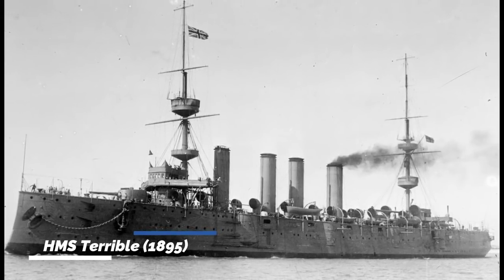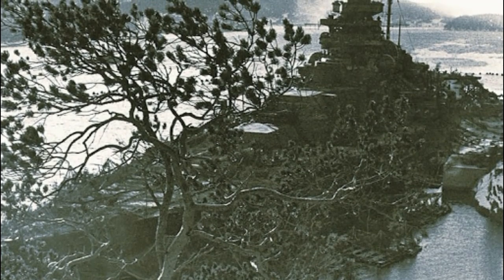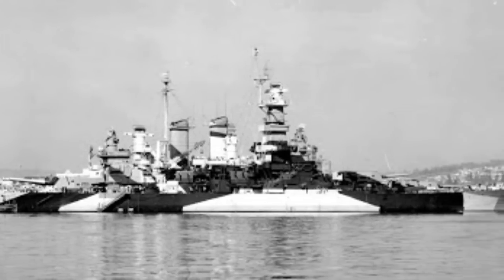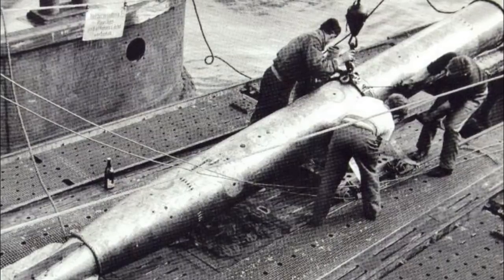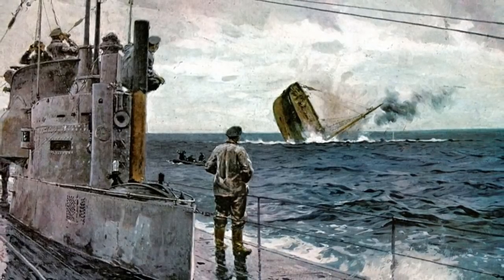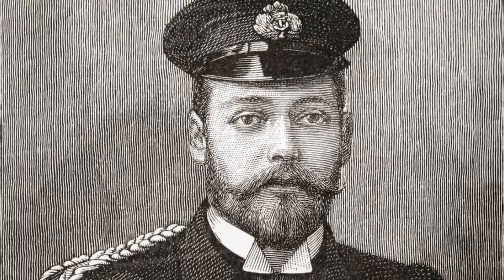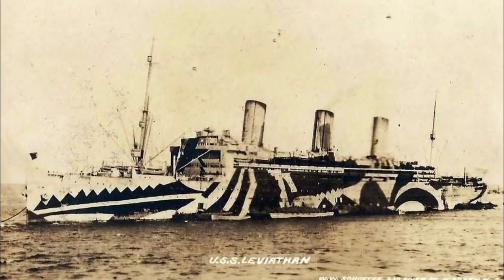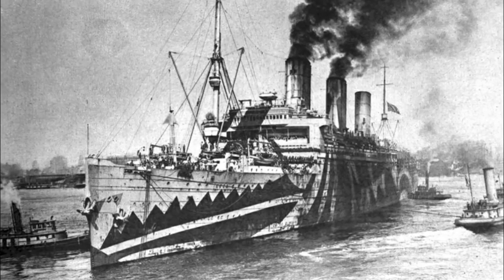How exactly does dazzle paint work?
In early 1917, a British artist by the name of Norman Wilkinson approached the British admiralty with an ingenious idea that would save countless lives from the German u boat campaign. His idea: dazzle paint. Complex in concept, but just crazy enough to work.

All colorized photos in this video have credits attributed to them if I could find them. If you know who colorized any that are left unattributed, please let me know!